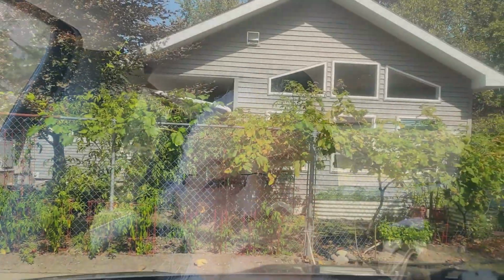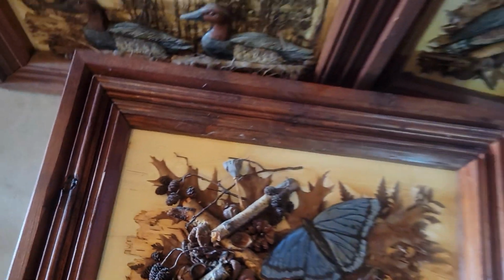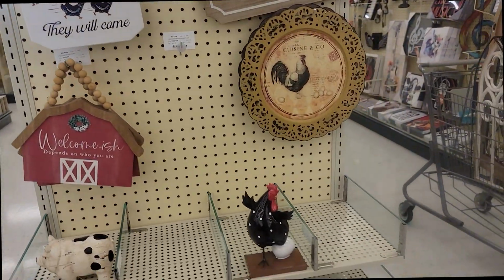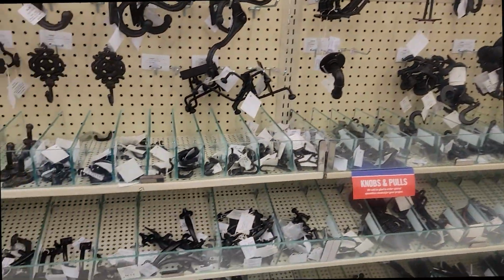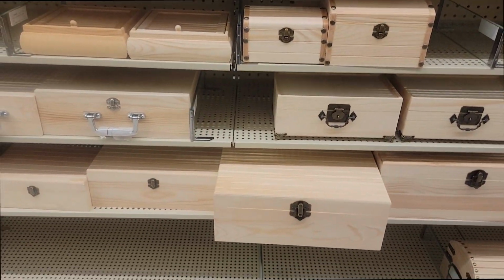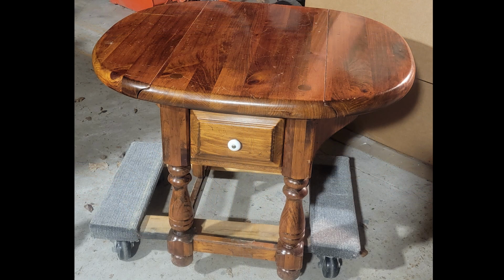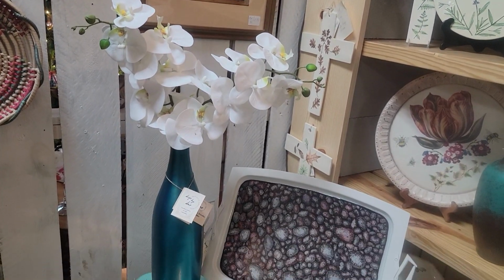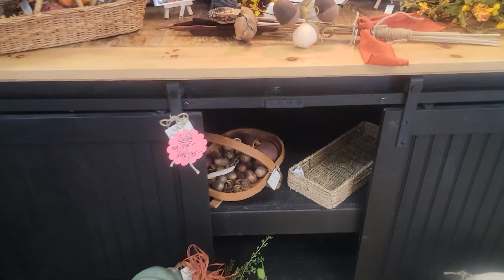Thrifting, Craft supply shopping, stocking my Booth at High end Furniture Art & Decor store front!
Come with me on a Thrift Trip to a garage sale, craft supply trip to Hobby Lobby,  And a trip to my booth for restocking at "Redeemed Furniture Art & Decor" store in Manistee, Michigan.

See the rest of my videos @diysbydar